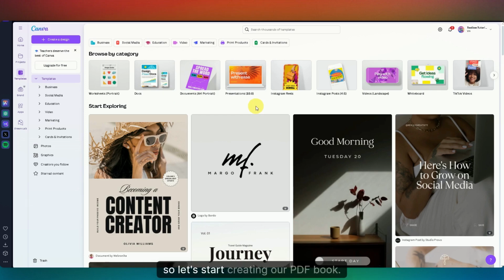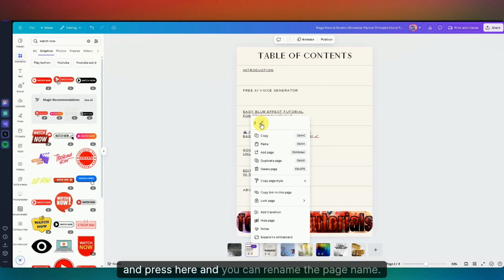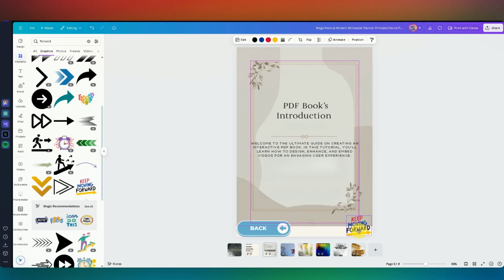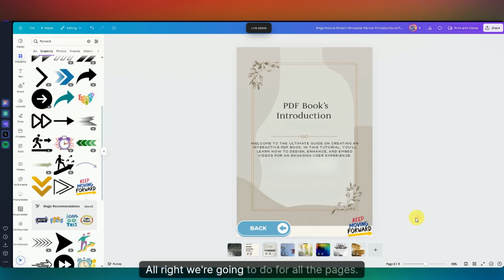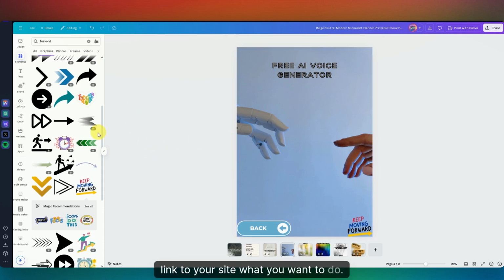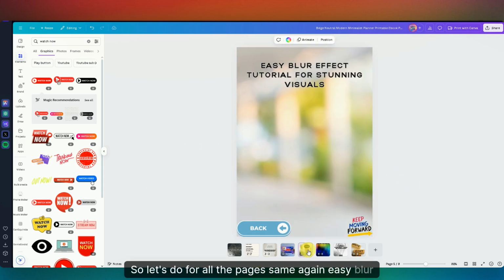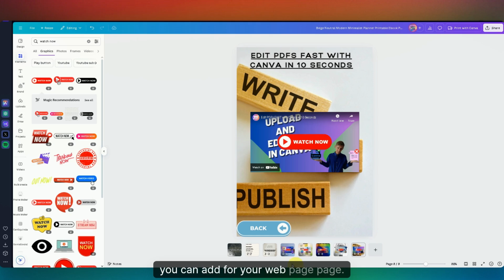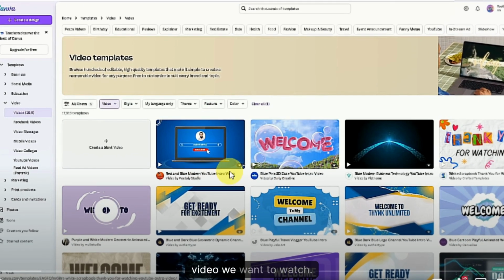The Future of PDFs: Interactive PDF Explained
Unlock the secret to creating a fully interactive PDF book with clickable buttons and embedded videos! In this tutorial, I'll show you how to insert YouTube videos, add back buttons, a menu page, and clickable links that work perfectly inside a PDF.
👉 How to Create a Custom Frame in Canva
👉 How to Use Canva to Join Video and Sound
👉 How to Create Animated Video in Canva
👉 How to Use Canva to Change Font on All Pages
👉 How to Upload and Edit PDF in Canva
🎁 In this video, you'll learn:
✅ How to embed YouTube videos in PDF
✅ How to create clickable buttons for navigation
✅ How to design a professional interactive PDF with Canva
✅ How to make a clickable Table of Contents
✅ How to add Back Buttons to every page